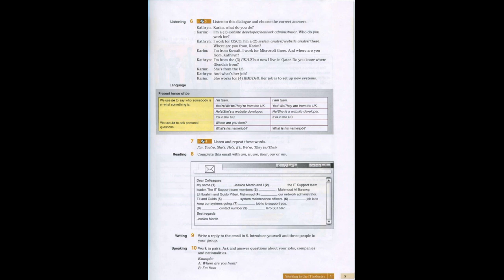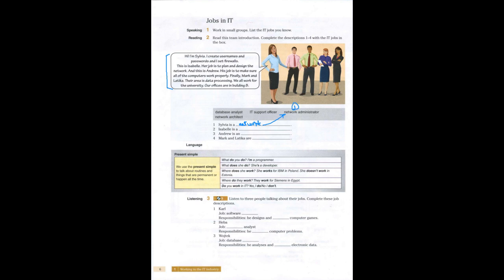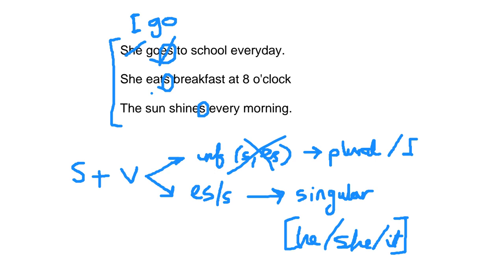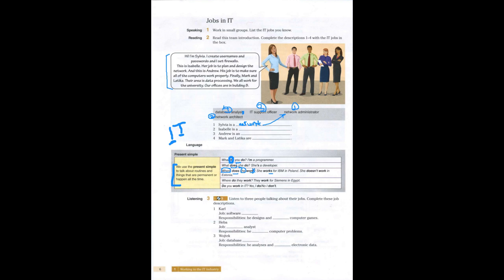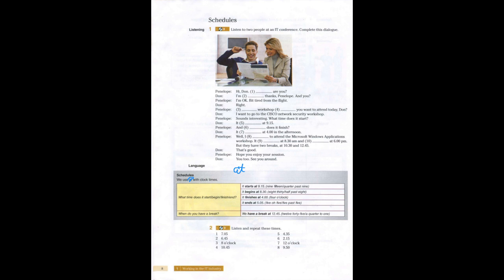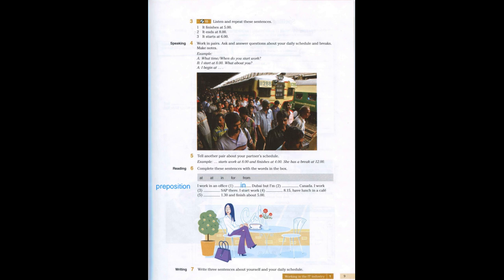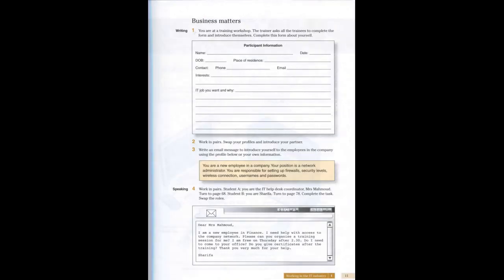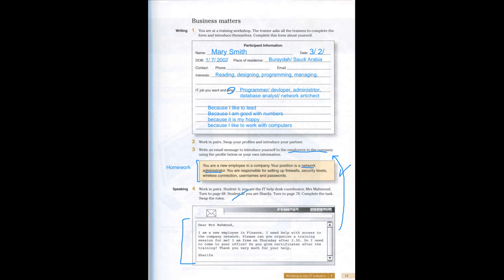محاضرة علوم حاسب انقليزي مسجلة 2